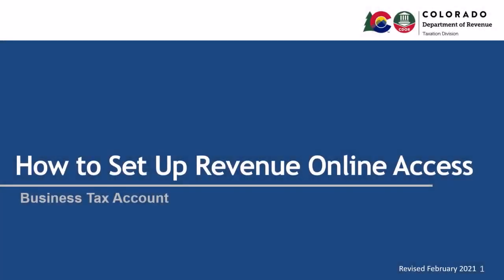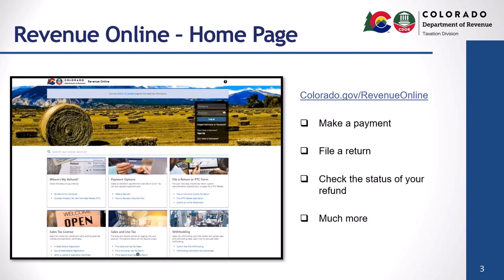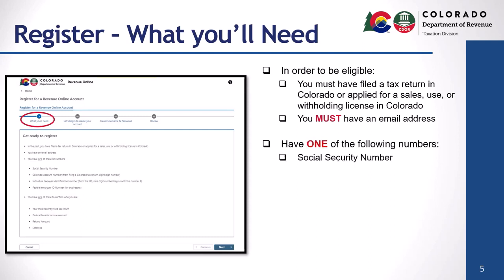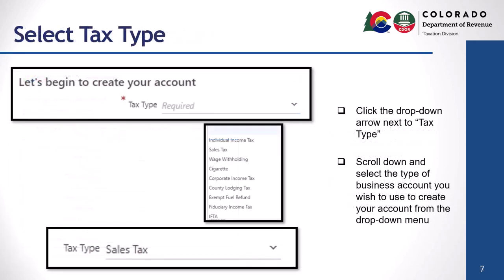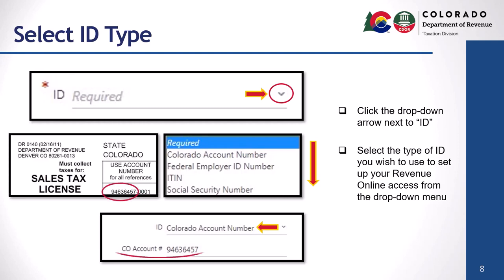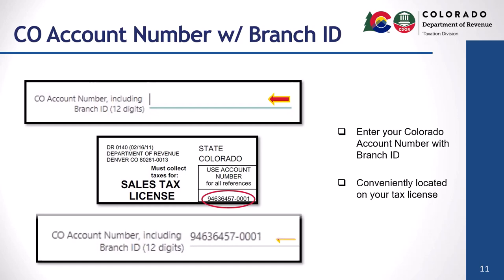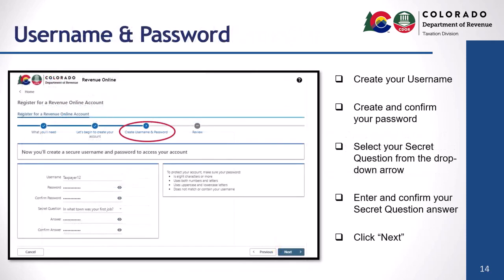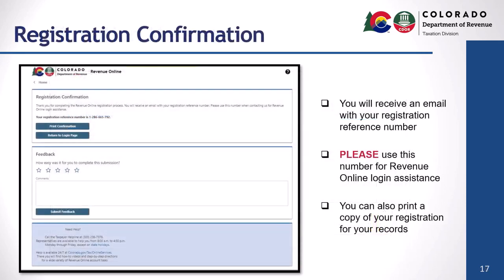How To Set Up Revenue Online Access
Let us know how we're doing! Please complete this brief survey to help us improve the quality of our videos

For additional information, please visit Tax.Colorado.gov

00:00 Introduction
00:24 Disclaimer
00:41 Revenue Online
01:35 Requirements
02:16 Create Your Account
05:08 Create username & password
05:43 Confirmation
06:22 Resources & Tools
06:36 Thank You